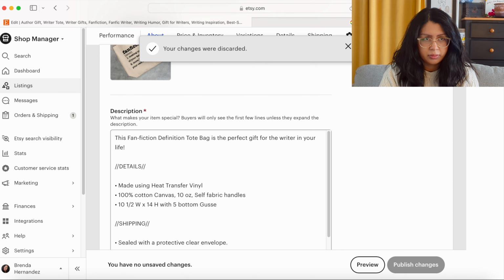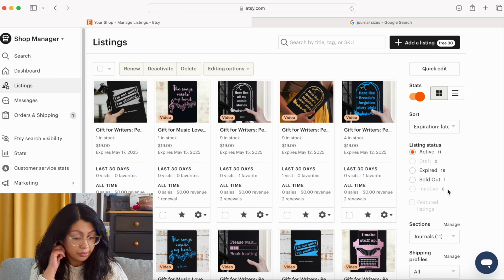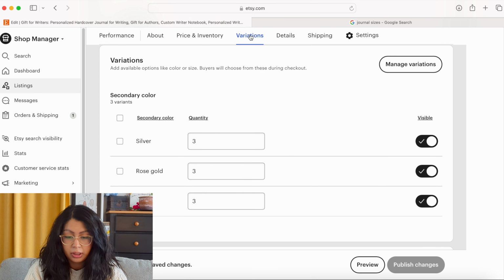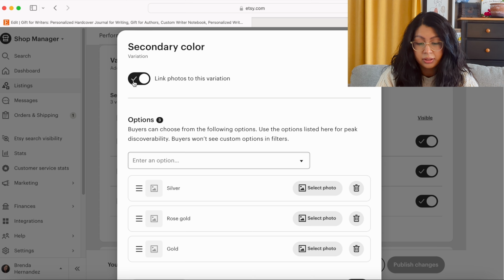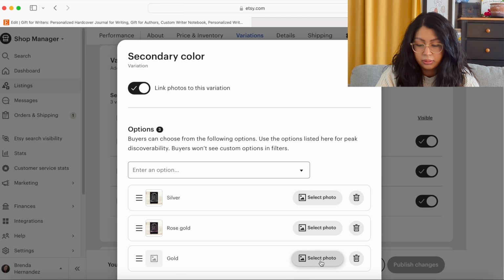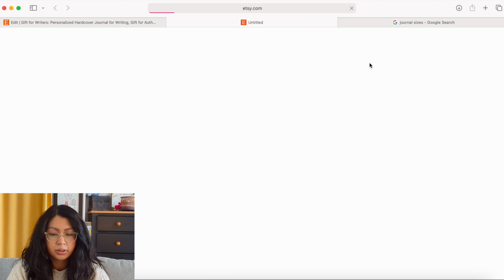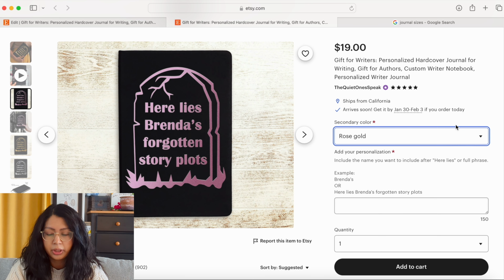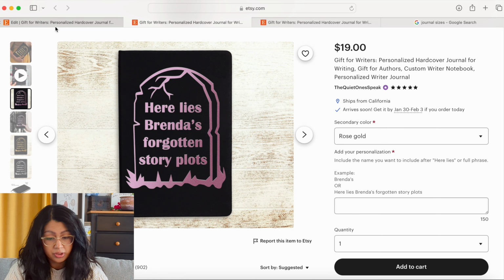How To Link Photos To Etsy Variations 2025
Follow along with me as I teach you how to add photos to existing variations on Etsy!

//SUPPLIES & EQUIPMENT//
Shipping Labels
Geometric Pink Poly Mailers
Clear Envelopes
Rigid Shipping Envelope
White Envelopes
Stiff Envelopes (6x8")
Stiff Envelopes (9x11.5")
Stiff Envelopes (11 x 13.5")
Padded Envelopes
Cutting board
Cricut Explore Air 2
Cricut Standard Mat